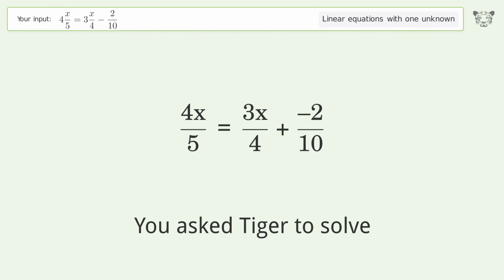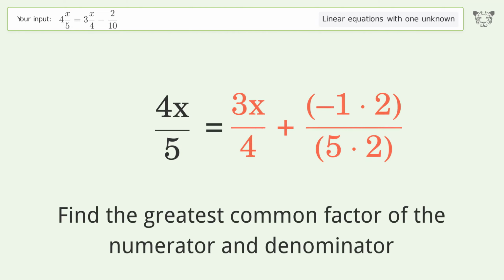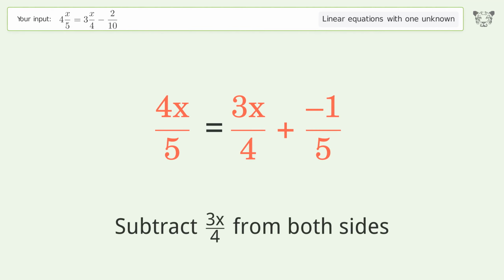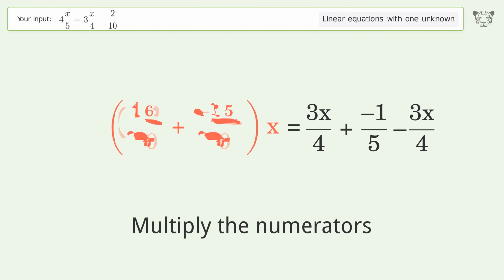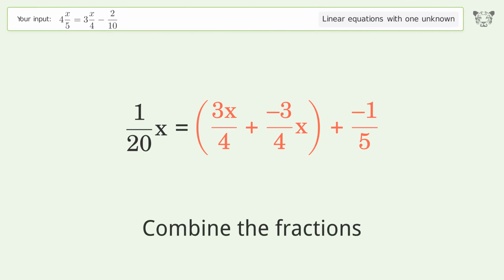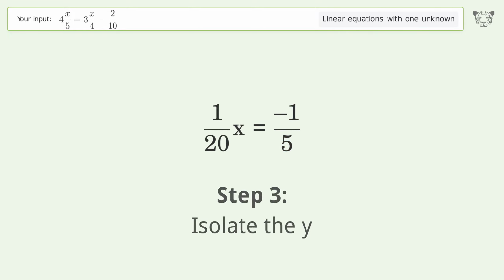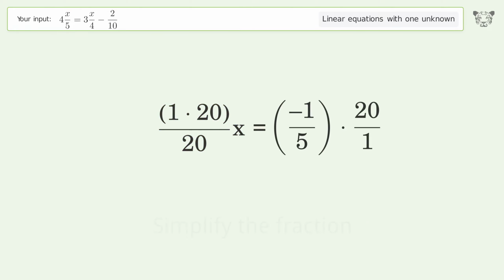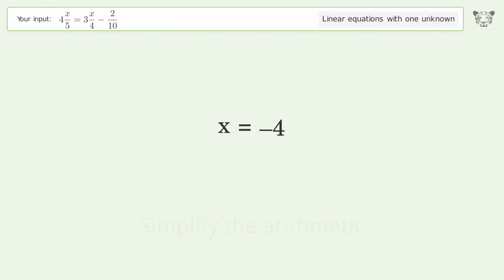Linear equation with one unknown: Solve 4x/5=3x/4-2/10 step-by-step solution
Solving 4x/5=3x/4-2/10 using the linear equation with one unknown solver

for a step-by-step and more tips and tricks for dealing with linear equations with one unknown.